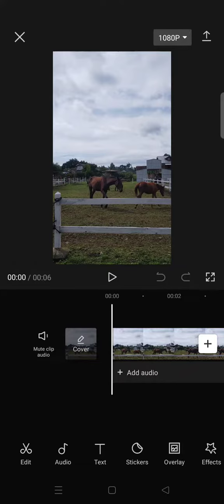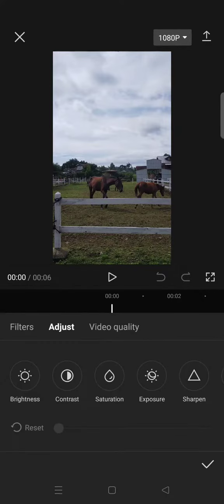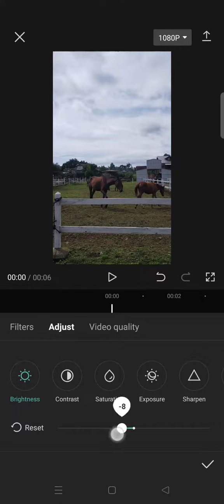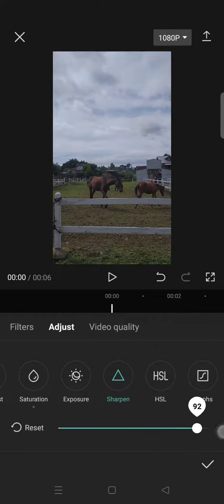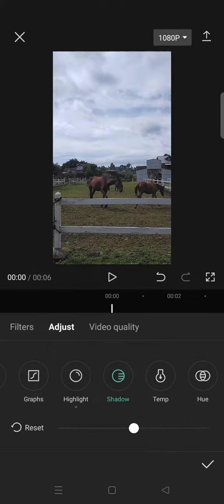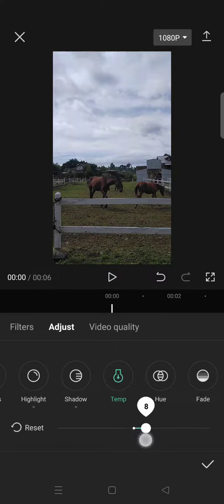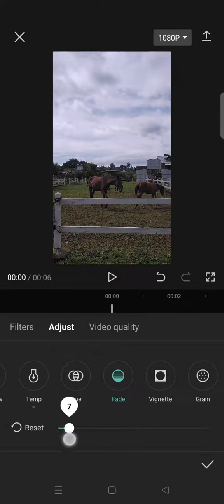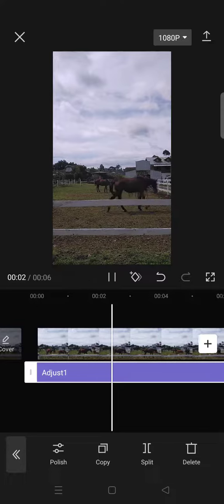~ Want the Best TikTok Color Grading? Learn This CapCut Trick Now!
✨ Want the best TikTok color grading? You’ve found the ultimate CapCut trick to make your videos pop! In today’s tutorial, we’re diving deep into the most famous TikTok video coloring settings that everyone is talking about. With just a few simple adjustments in CapCut, you can achieve that eye-catching, viral look that will make your content stand out!

🎨 **Target Keyword: Best TikTok Color Grading in CapCut**

CapCut’s powerful editing tools allow you to enhance your TikTok videos with the perfect color grading. Follow along as we adjust brightness, contrast, saturation, and more to create the ultimate TikTok vibe. By learning this CapCut trick, you can effortlessly elevate your content to the next level.

🛠 **Step-by-Step CapCut Trick:**
1. **Import Your Clips** – Get started by importing your video clips into CapCut.
2. **Adjust Brightness** – Set brightness to -5 to create the right tone.
3. **Fine-Tune Contrast and Saturation** – Adjust contrast to -40 and saturation to 15 for a balanced look.
4. **Boost Exposure** – Set the exposure to 100 to add more light and detail.
5. **Highlight & Shadows** – Set highlights to 25 and shadows to -15 for depth.
6. **Sharpness and Hue** – Add sharpness at 8 and adjust hue to 10 for that TikTok style.
7. **Add Fade** – Set the fade to 5 for a smooth finish.

📈 Using this best TikTok color grading method in CapCut will transform your videos and make them scroll-stopping! Don’t miss out on the chance to impress your audience with this simple yet powerful CapCut trick.

Elevate your TikTok game today with the best color grading technique in CapCut. Let’s get creative and make your videos unforgettable!